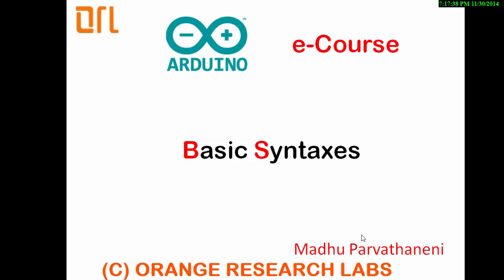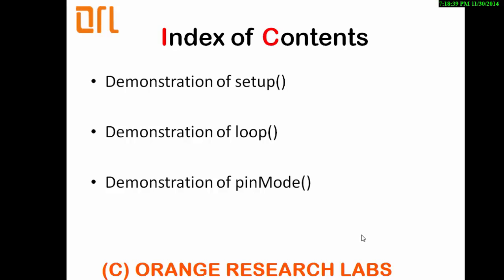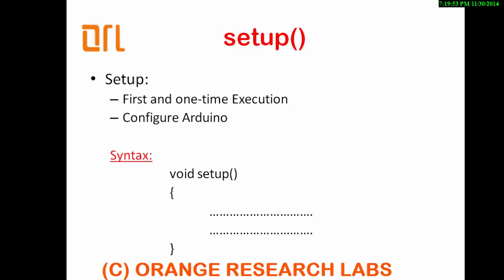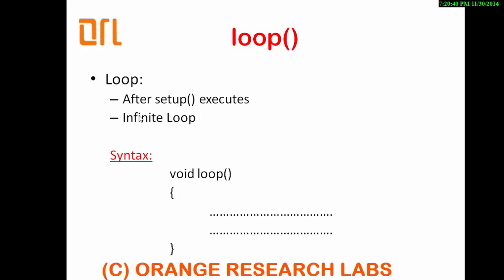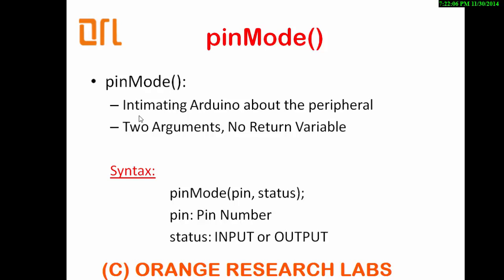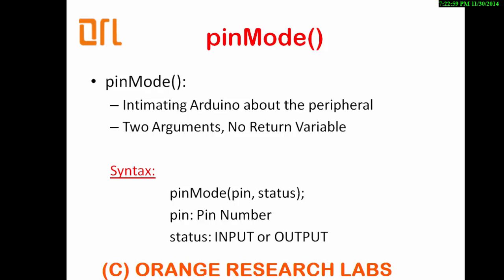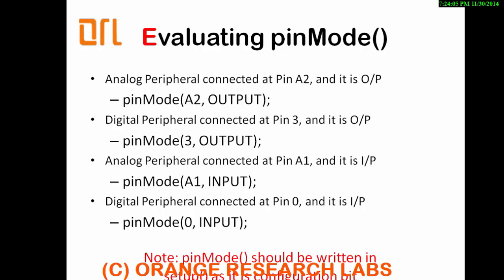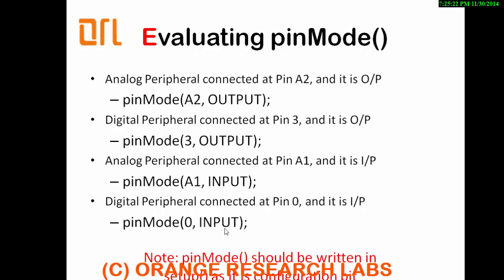Demo e-Course on Arduino for Beginners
In this video, we've discussed about setup(), loop(), and pinMode() in Arduino where these are the basic in-built functions with Arduino.